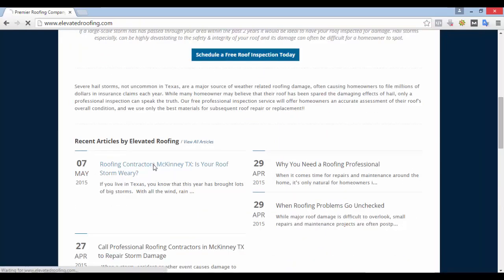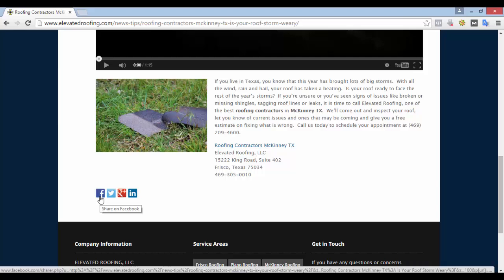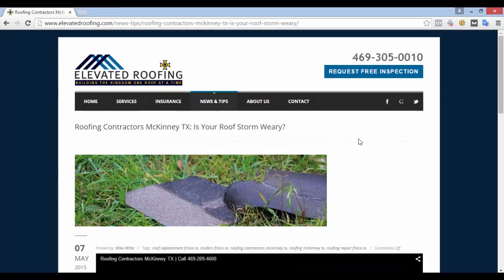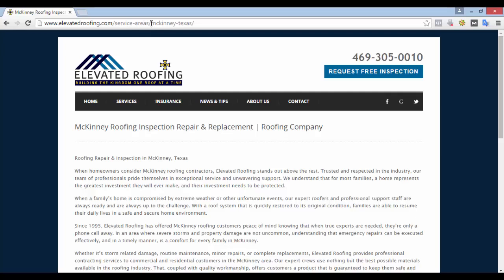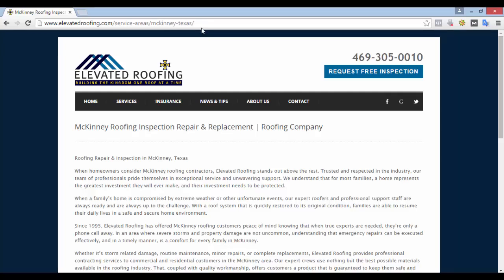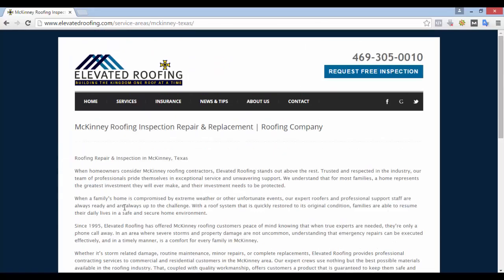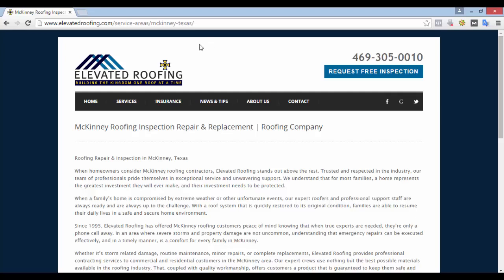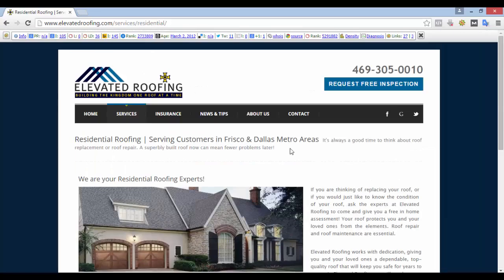14 Advanced Client On Page 2